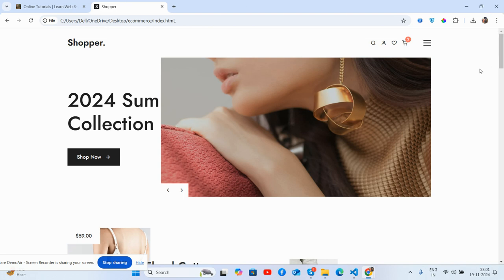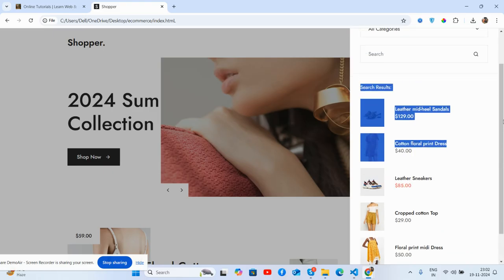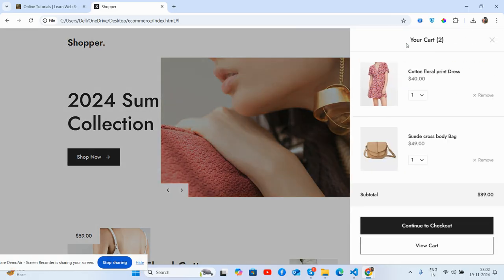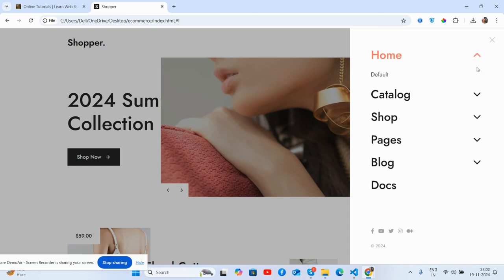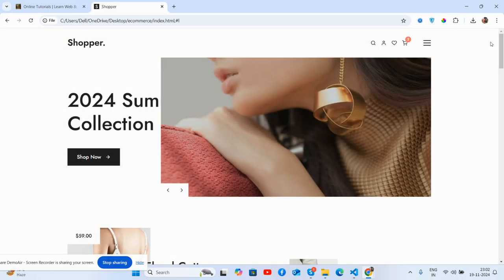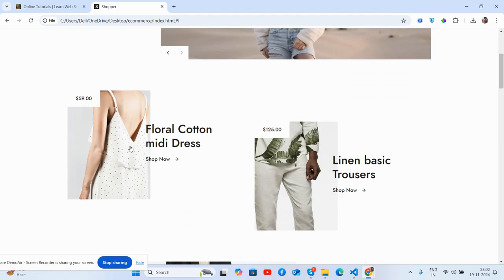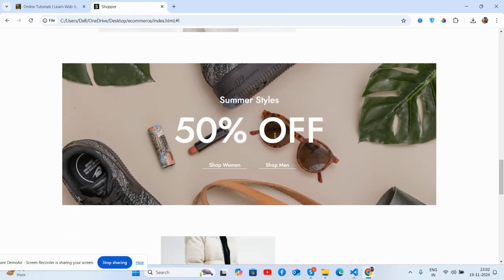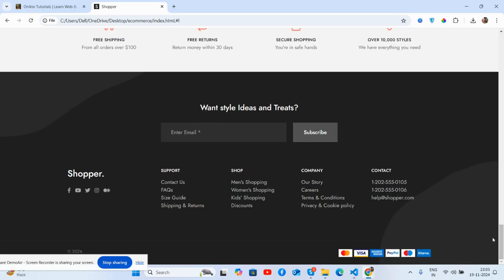Shopper – Multipurpose E-Commerce Template Free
Thanks